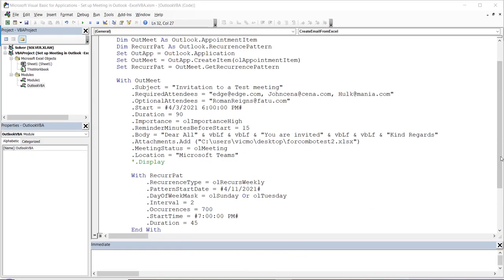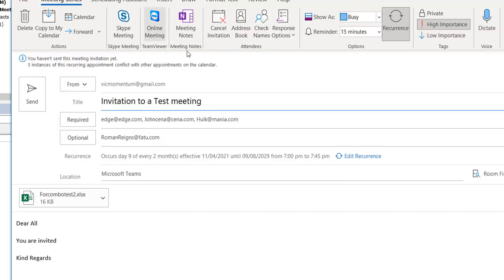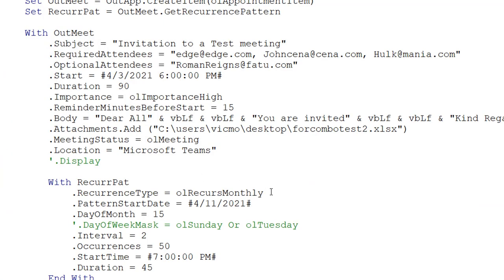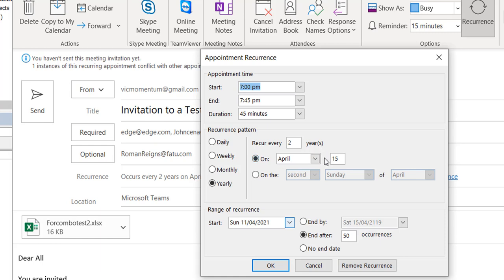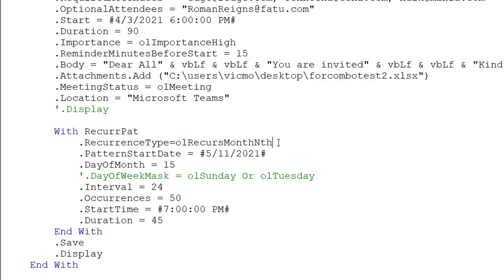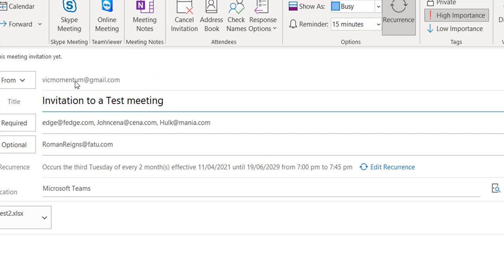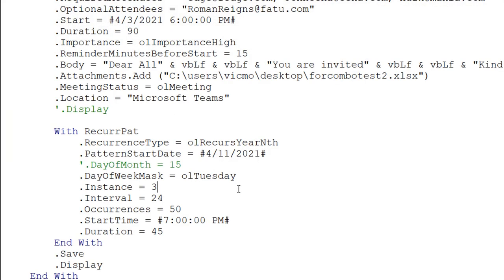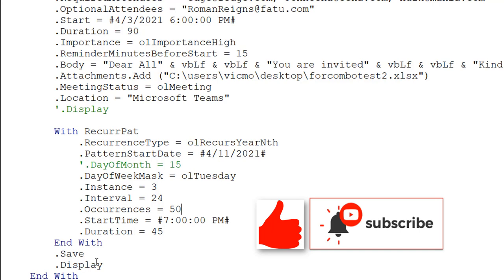Adding Recurrence to Outlook Meeting invites(Part2)-Excel VBA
In this video, I show details of how to add  Recurrence patterns to an Outlook meeting invite

Good reference to understand what properties work with different recurrence types